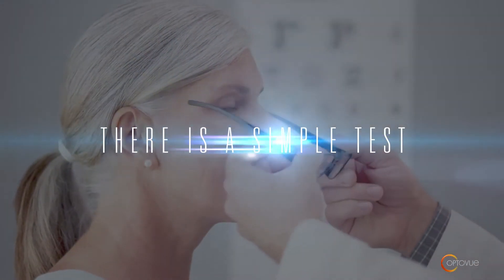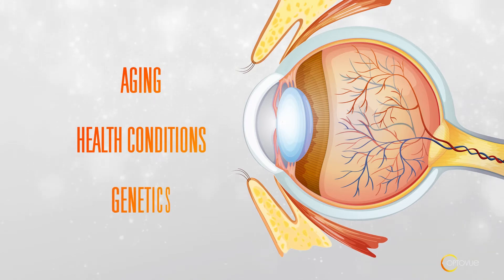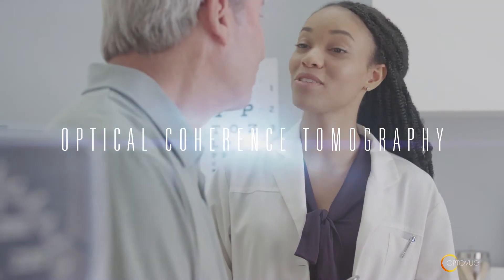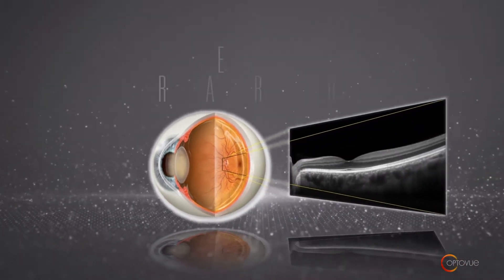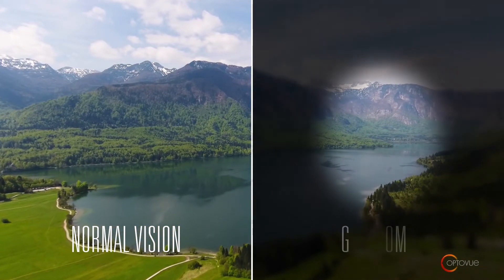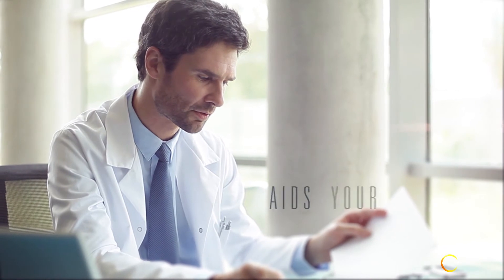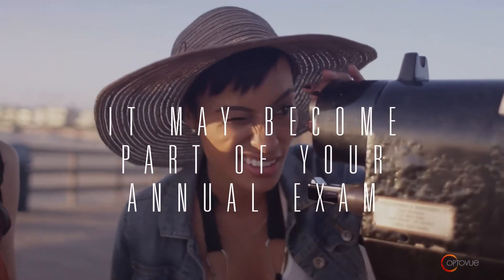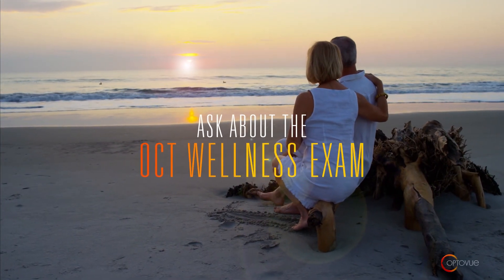Optovue OCT Wellness Patient Waiting Room Video